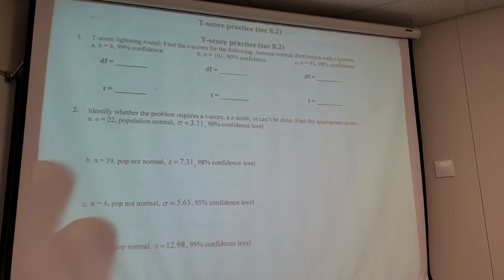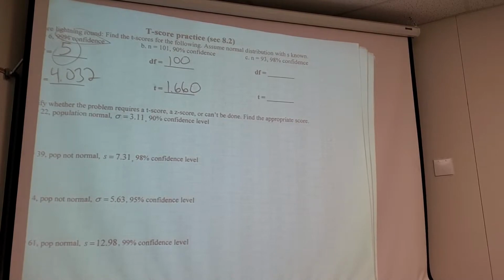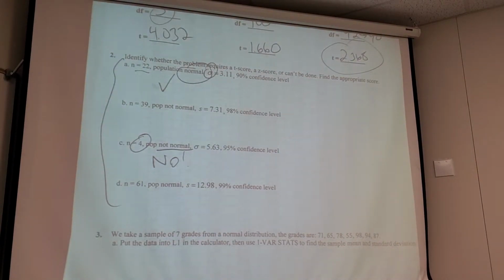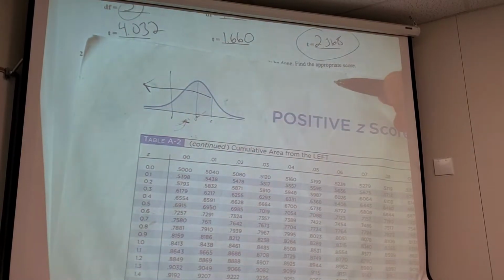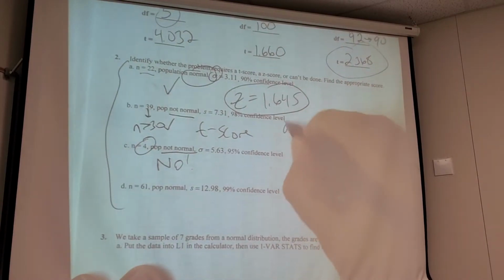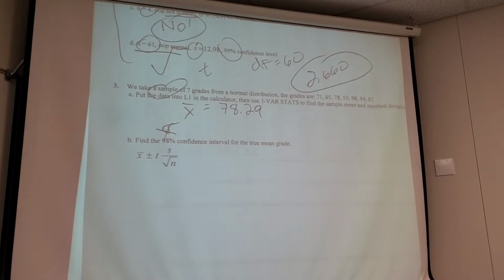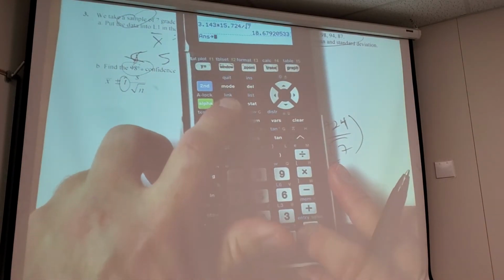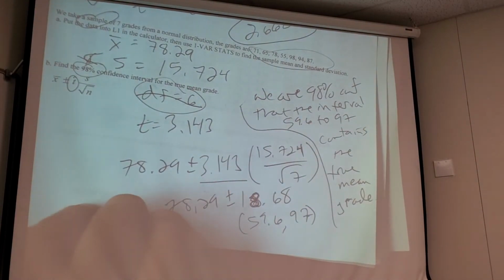Math 160 TTh, Oct 31 Lecture, part 2